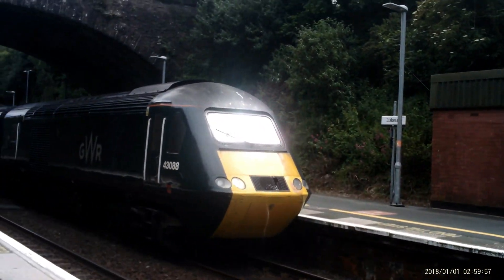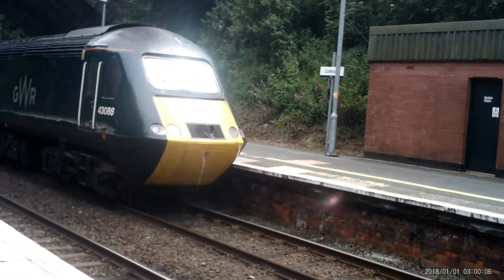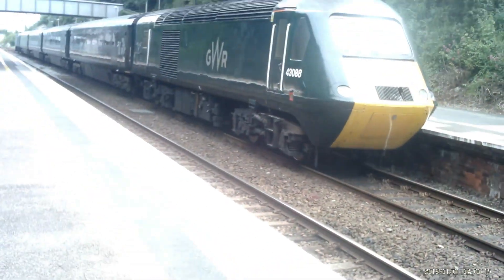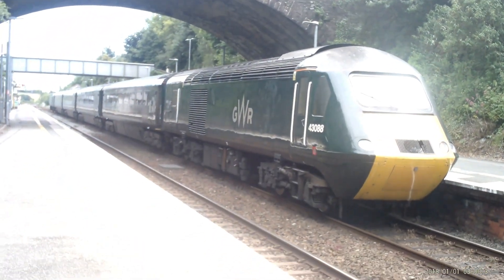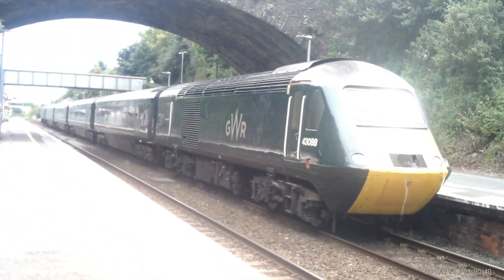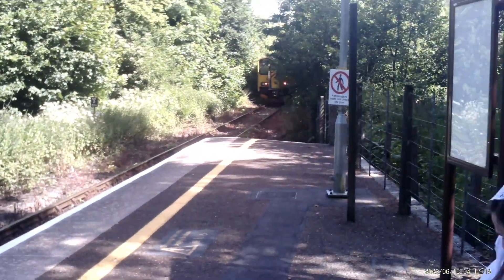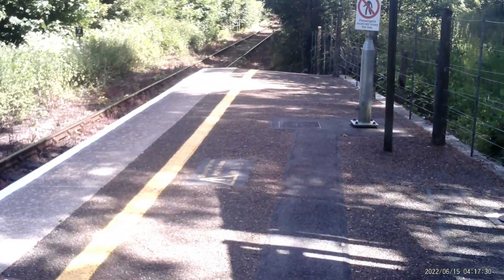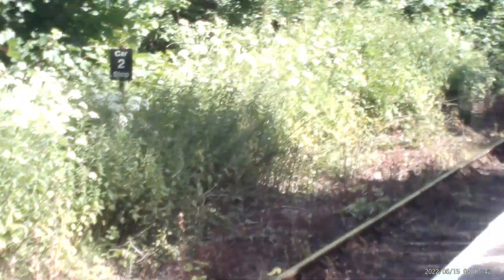i saw lots trains in liskeard in uk i saw class158 attached class150 dmu amd class43 in gwr